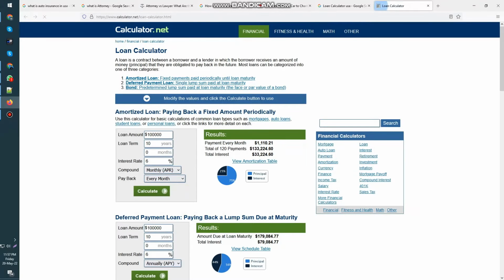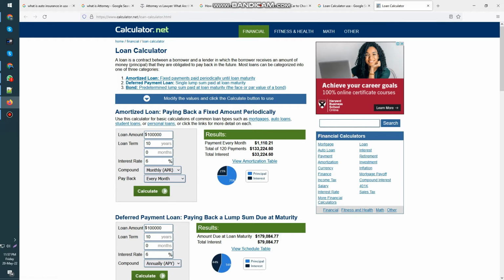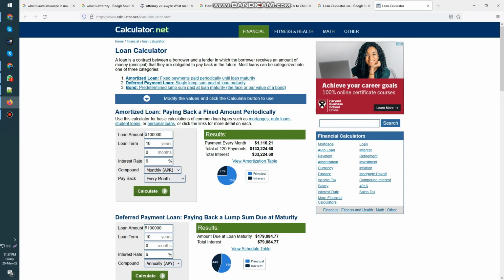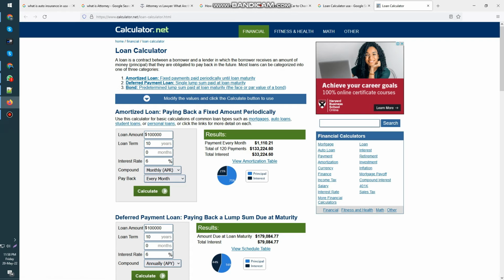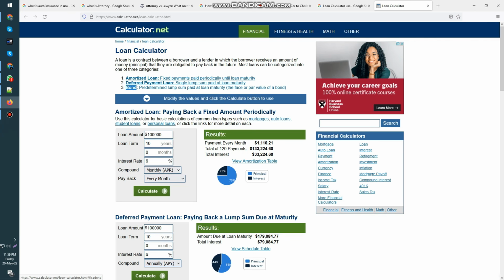How To Use Loan Calculator USA 2022 Part 01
USA Loan Calculator 2022 Part 01
USA Loan Calculator 2022 Part 02
USA Loan Calculator 2022 Part 03
Loan Calculator USA 2022 Part 01
How To Use Loan Calculator USA 2022 Part 02